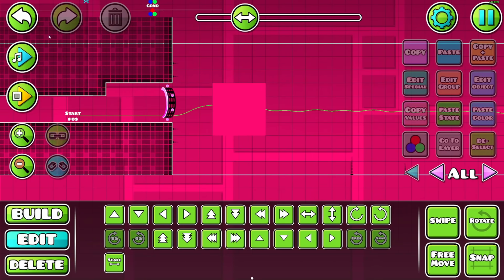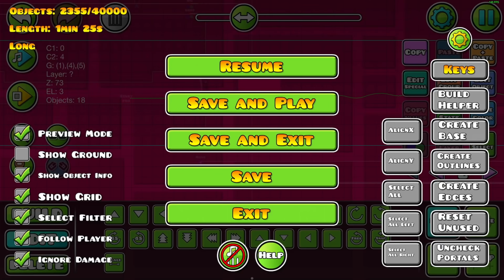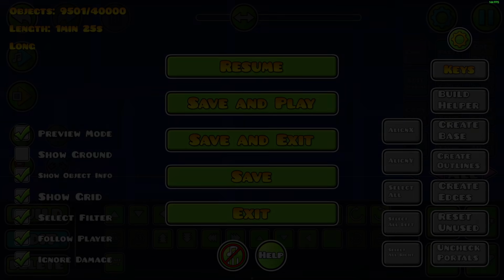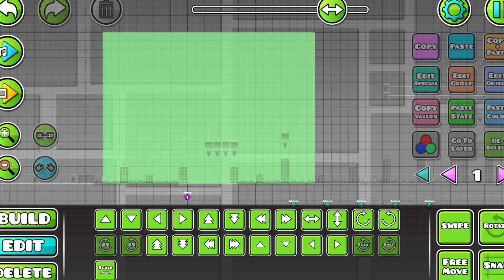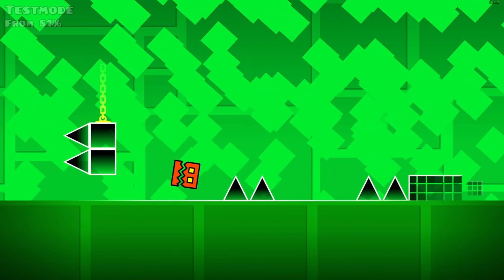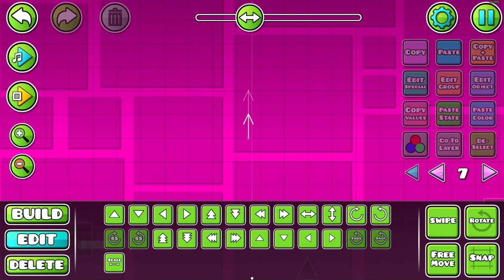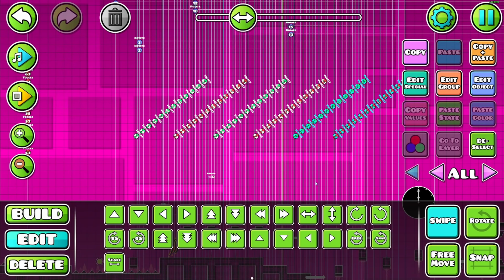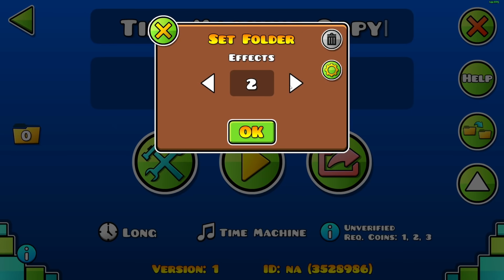Adding Effects to Robtop Levels! (#2)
In this video, I went through a few more Robtop levels and added my effects to go with them, without altering the colours or the feel of the levels too much!